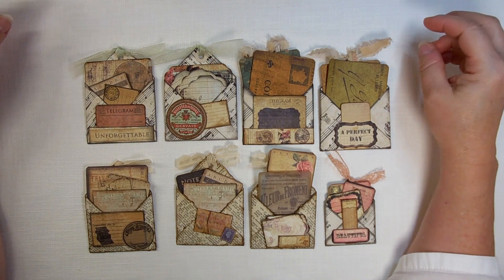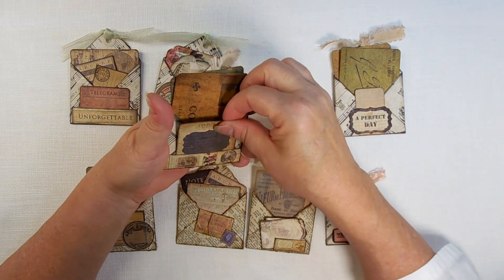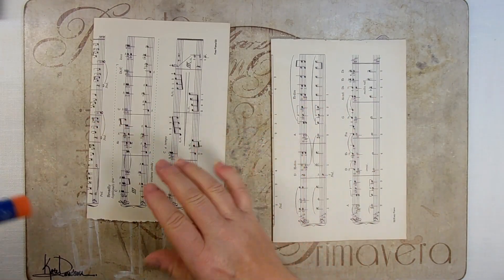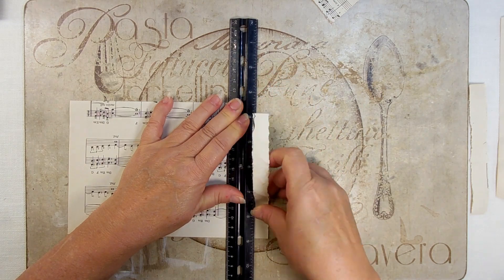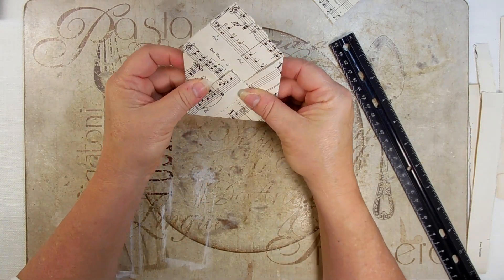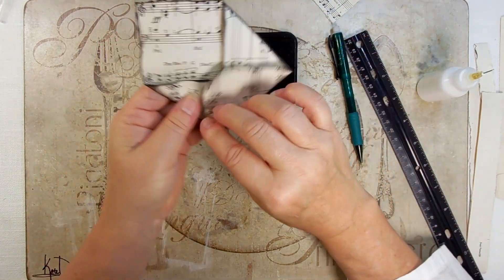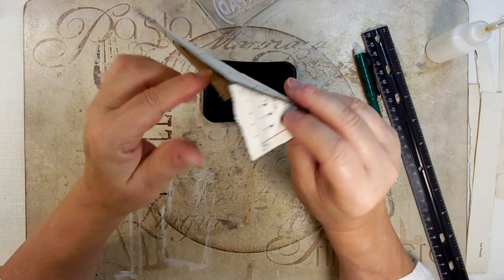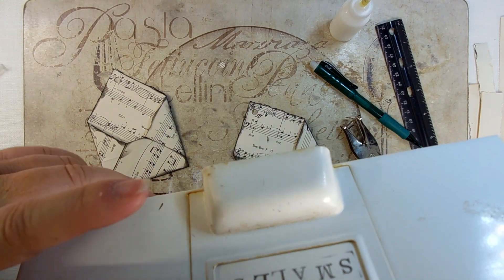Tag Along Tuesday | Stuffed Envelope Tags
Today's project is a metamorphosis of sorts. It starts life as a square piece of paper, then folds into an envelope stuffed with ephemera, then has a ribbon or string to form a tag. A complete life cycle in one little project! Perfect to distribute throughout a journal or send as happy mail.